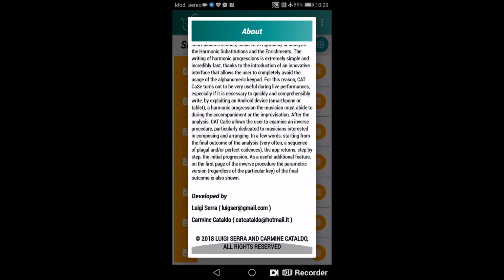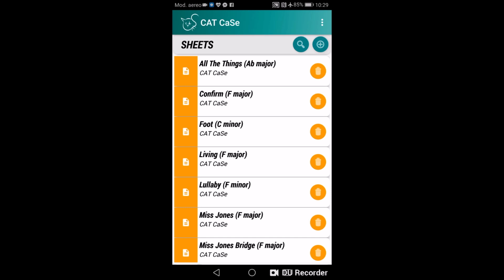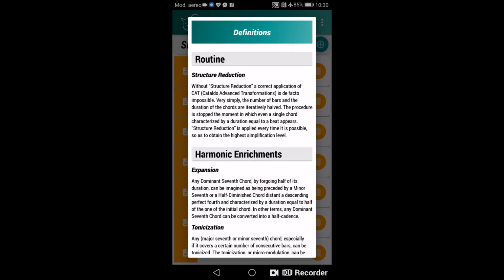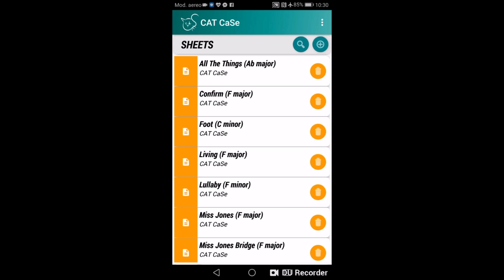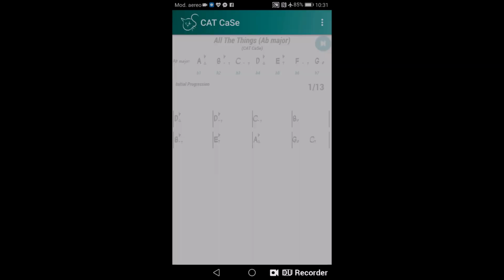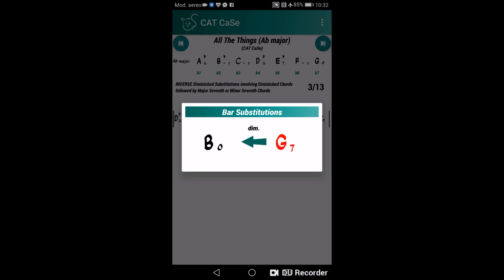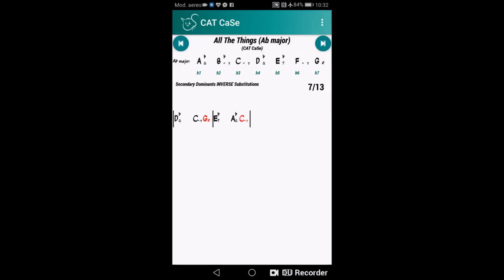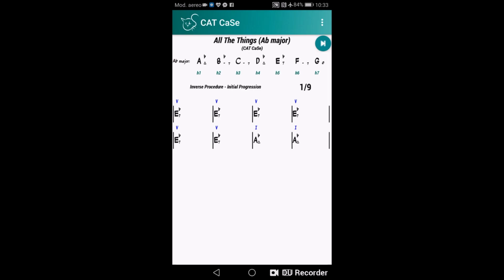CAT CaSe Tutorial [ENG]: All The Things You Are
CAT CaSe® allows to instantly carry out the analysis of any harmonic progression!

CAT CaSe® is an Android app, entirely based on an improved version of CAT (Cataldo Advanced Transformations), expressly meant for musicians (professionals and students).

The app allows to instantly carry out a detailed analysis of any harmonic progression, without any exception whatsoever. All the phases that constitute the analysis are shown to the user, and the Harmonic Substitutions that occur are accurately discussed. For instance, every time the app resorts to the so-called "Modal Interchange", the scales between which the parallelism is set are revealed (CAT CaSe® can compare up to 35 scales/modes), highlighting the degrees which are involved. CAT CaSe®, moreover, can recognize and contextualize possible "Harmonic Enrichments", such as "Tonicizations" and "Expansions" (half-cadences arisen from a single Dominant Seventh Chord). CAT CaSe® is provided with a short didactic section, finalized to rigorously defining all the Harmonic Substitutions and the Enrichments.

The writing of harmonic progressions is extremely simple and incredibly fast, thanks to the introduction of an innovative interface that allows the user to completely avoid the usage of the alphanumeric keypad. For this reason, CAT CaSe® turns out to be very useful during live performances, especially if it is necessary to quickly and comprehensibly write, by exploiting an Android device (smarthpone or tablet), a harmonic progression the musician must abide to during the accompaniment or the improvisation.

After the analysis, CAT CaSe® allows the user to examine an "inverse procedure", particularly dedicated to musicians interested in composing and arranging. In a few words, starting from the final outcome of the analysis (very often, a sequence of plagal and/or perfect cadences), the app returns, step by step, the initial progression. As a useful additional feature, on the first page of the inverse procedure the parametric version (regardless of the particular key) of the final outcome is also shown.

References

Cataldo, C., Serra, L. (2018). Computer-aided Harmonic Progression Analysis: CAT CaSe. Journal of Science, Humanities and Arts (JOSHA), 5(8).

Cataldo, C. (2018). The Evolution of Harmonic Progression Analysis: Ultimate CAT. Journal of Science, Humanities and Arts (JOSHA), 5(7).

Cataldo, C. (2018). Music Algebra: Harmonic Progressions Analysis and CAT (Cataldo Advanced Transformations). International Journal of Advanced Engineering Research and Science, 5(5), 224-227.

Cataldo, C. (2018). Extreme Chord Substitutions: a Qualitative Introduction to CAT (Cataldo Advanced Transformations). Journal of Science, Humanities and Arts (JOSHA), 5(4).

Cataldo, C. (2018). Algebra Musicale: dai Vettori Scala al Tensore Modale - Music Algebra: from the Scale Vectors to the Modal Tensor. Journal of Science, Humanities and Arts (JOSHA), 5(1).

Cataldo, C. (2018). A Simplified Introduction to Music Algebra: from the Scale Vectors to the Modal Tensor. International Journal of Advanced Engineering Research and Science, 5(1), 111-113.

Cataldo, C. (2018). Jazz e Sostituzioni Armoniche: Verso un Nuovo Formalismo - Jazz and Harmonic Substitutions: Towards a New Formalism. Journal of Science, Humanities and Arts (JOSHA), 5(1).

Cataldo, C. (2018). Towards a Music Algebra: Fundamental Harmonic Substitutions in Jazz. International Journal of Advanced Engineering Research and Science, 5(1), 52-57.